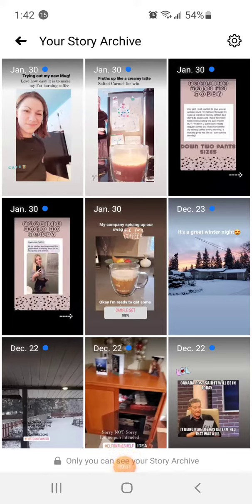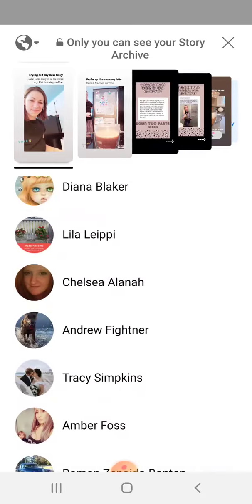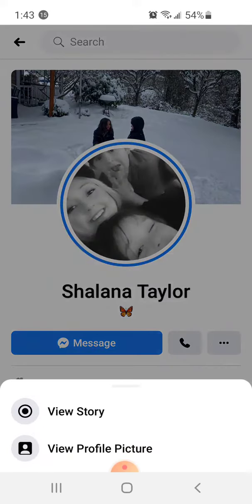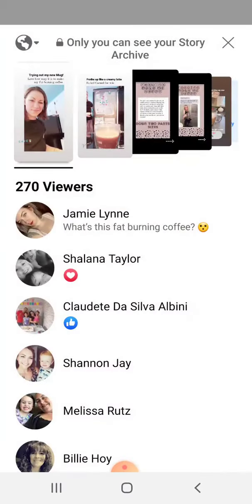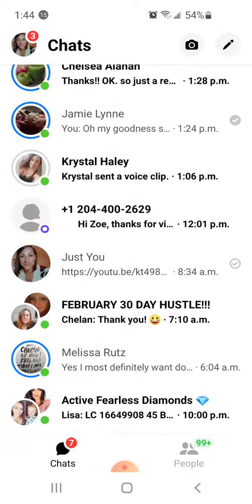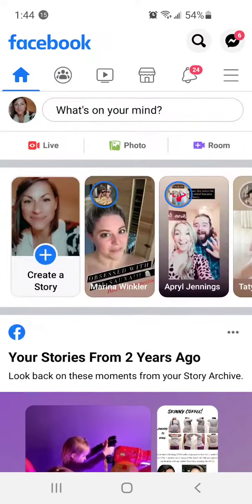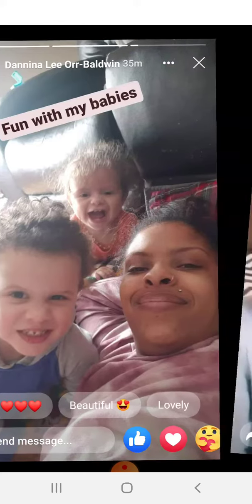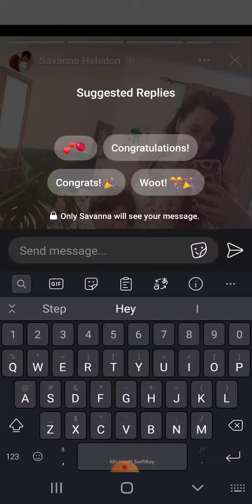How to see your friends Facebook stories